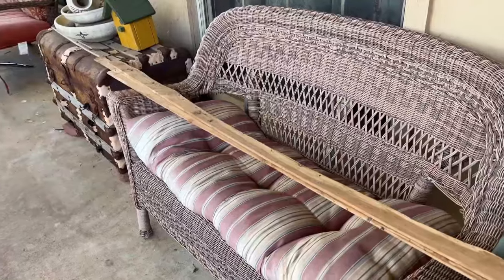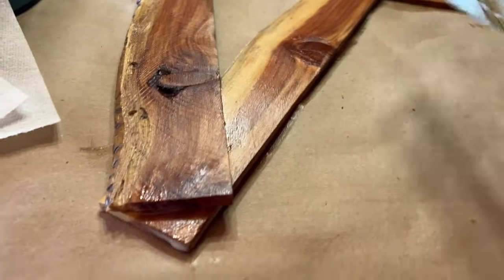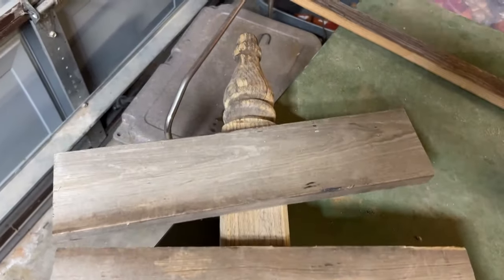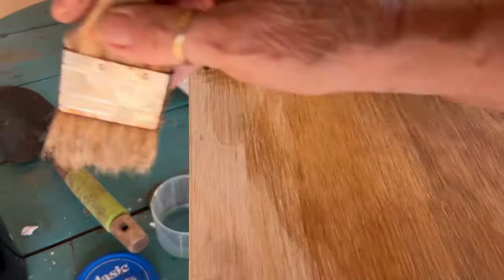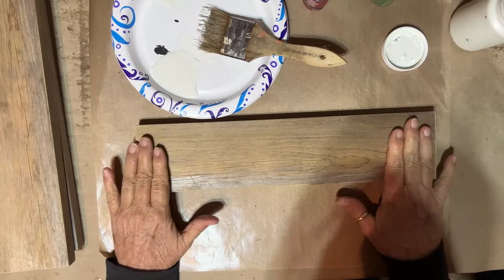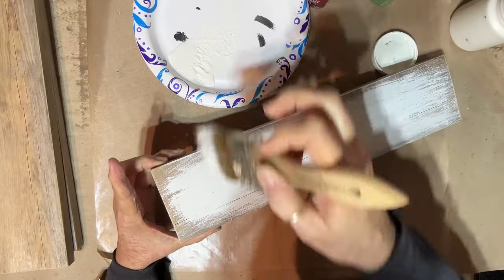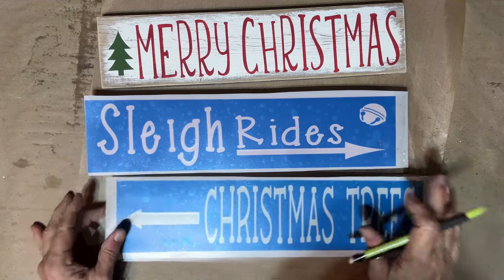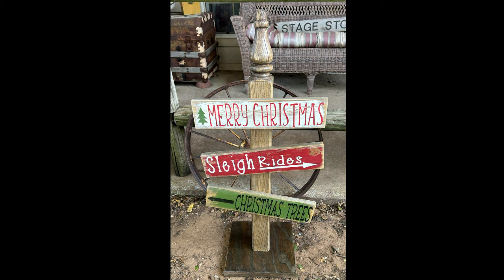Old Wood Projects ~ Cedar And Barn Wood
I'm so glad we cleaned the porch and found the cedar pieces hiding behind the chair. They turned into a very large star. While cutting the cedar, I found some old barn wood and a post my sister gifted me, so I decided to work with them. I hope you enjoy the video!

My Most Used Craft Supplies

Jolie Finishing Wax Black

Jolie Finishing Wax Brown

Mini Desktop Vacuum Cleaner Table Dust Crumb

Surebonder H-195F Specialty Series 20 Watt Mini Size High Temperature Detail Hot Glue Gun

Gator MicroZip Sander Kit

Art Glitter Glue And Bottles

Primitive Red 2 Homespun Cotton Plaid Fabric

WEN LL2156 21-Inch Scroll Saw

WEN 6301 Electric Detailing Palm Sander